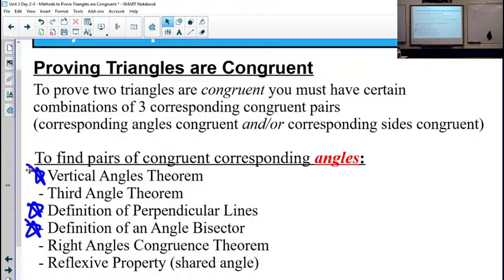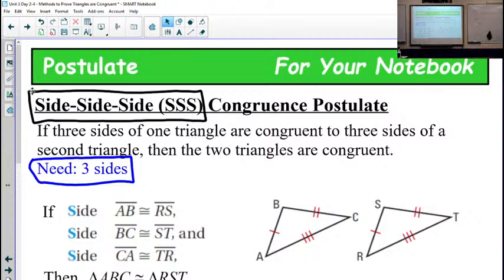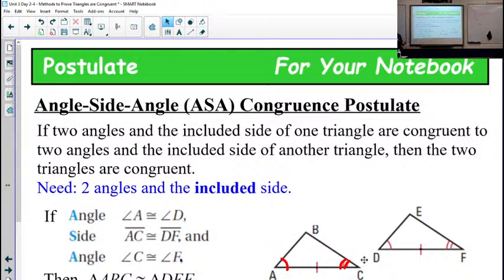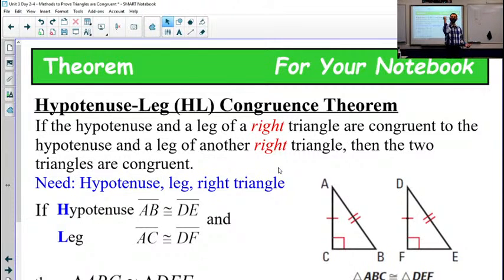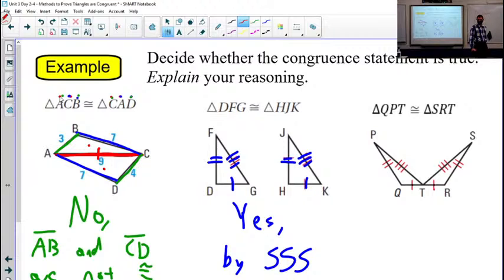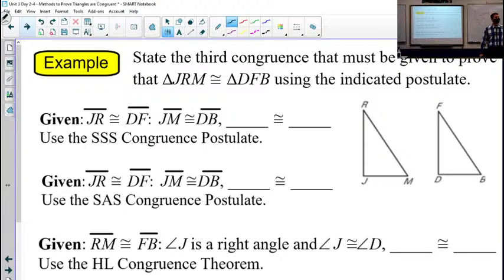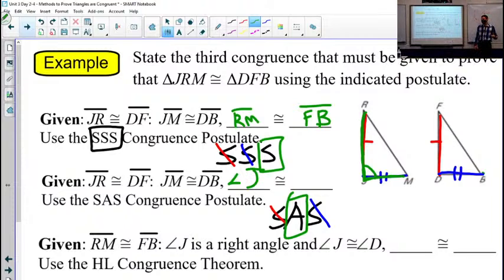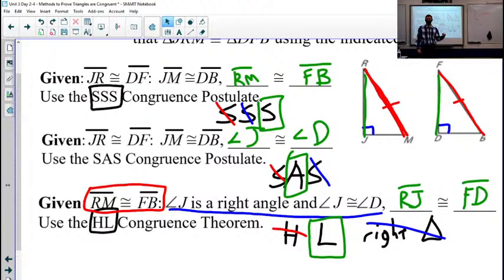Congruent Triangles Part 2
0:00 Proving Sides and Angles Congruent
2:55 Congruence Postulates (SSS, SAS, ASA, AAS, HL)
11:47 Using SSS (Examples)
18:30 Information Needed to Prove Triangles Congruent (Examples)